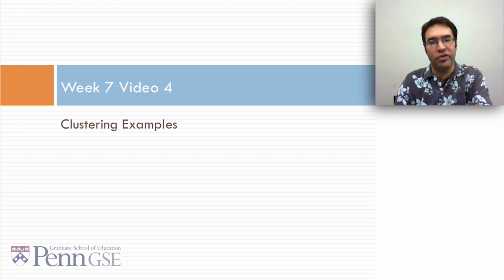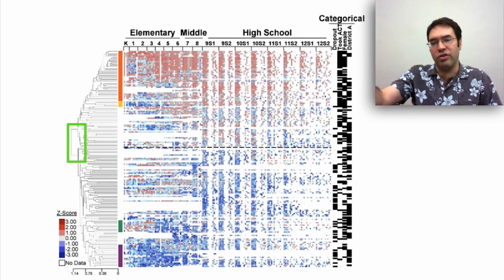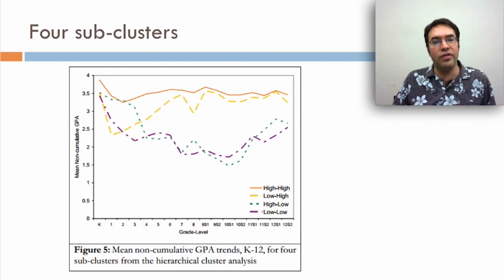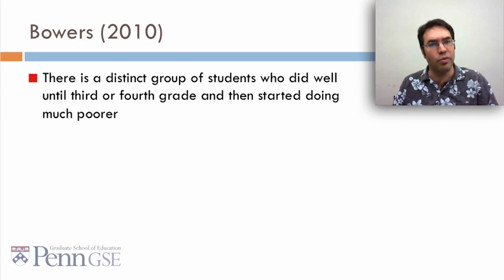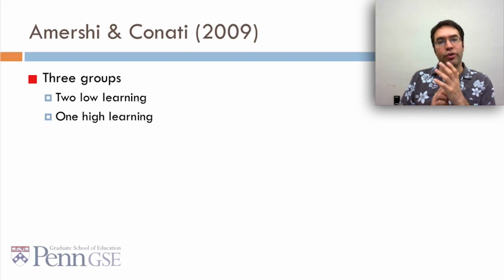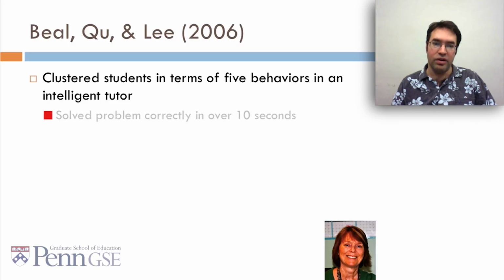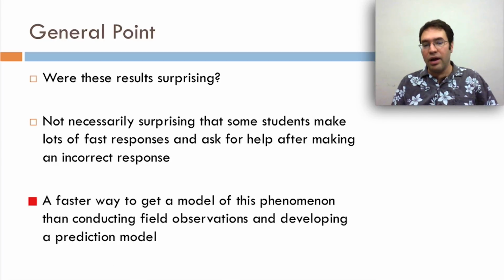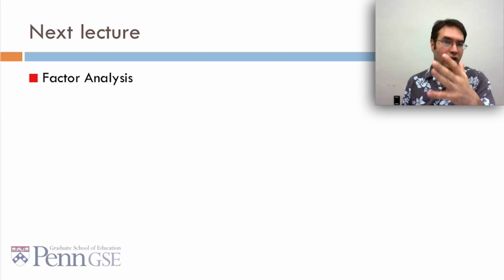BDE1x 2017 7 4v1